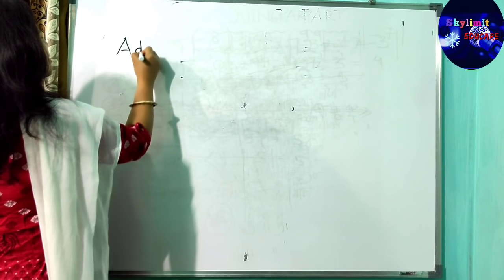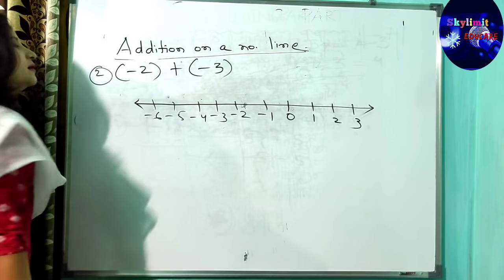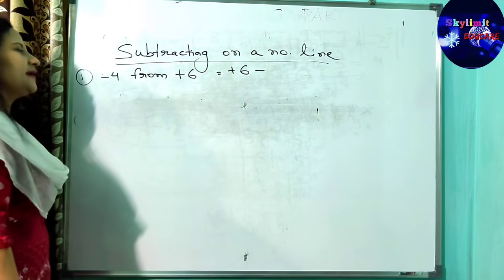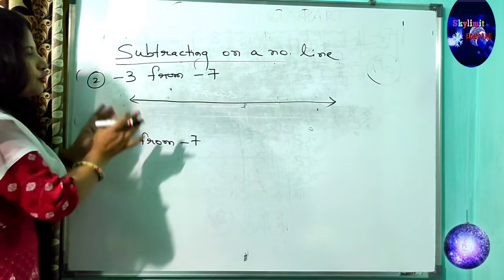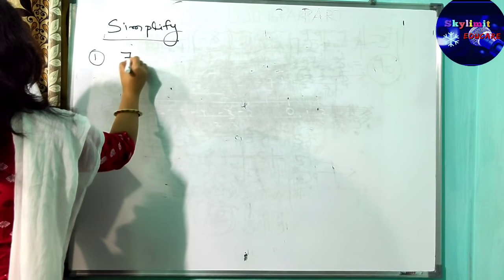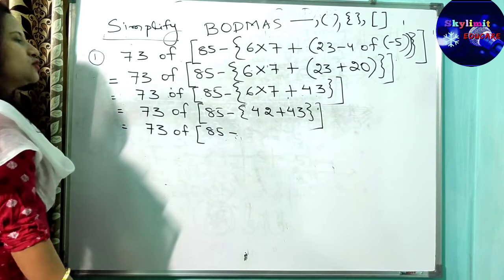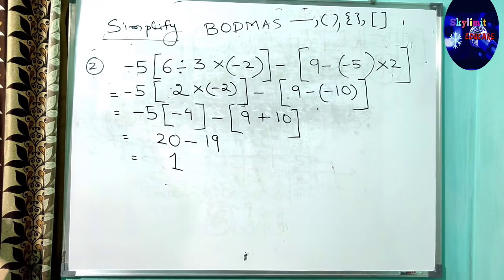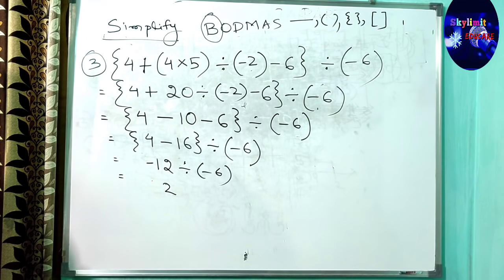integers, Addition and subtraction on number line. simplify. math's for class 6th and 7th, part-4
addition of integers on number line
subtraction of integers on number line
simplifying integers
representing integers on a number line
skylimit educare